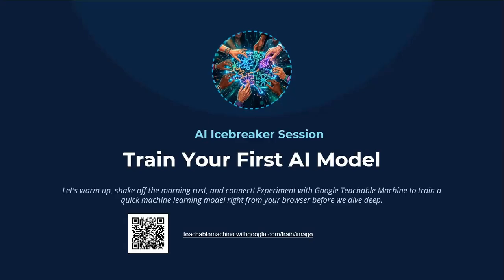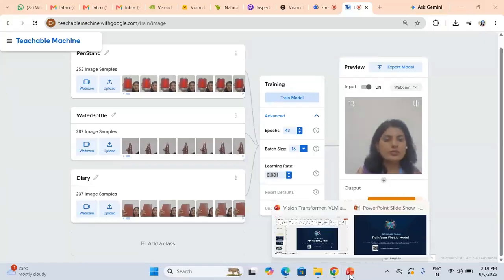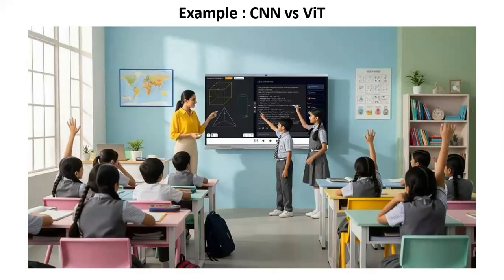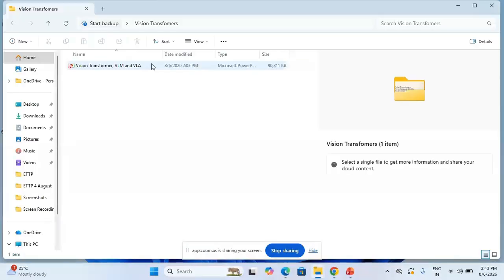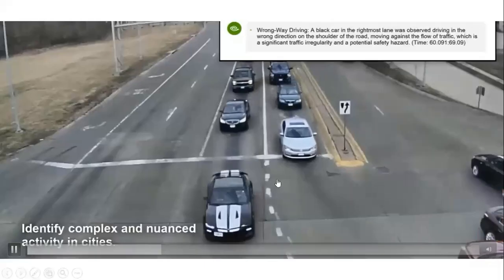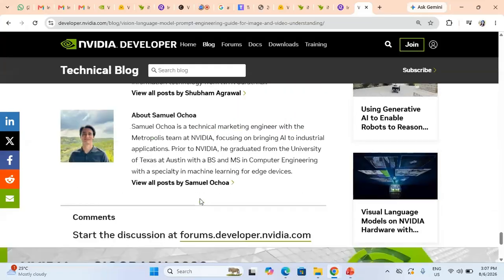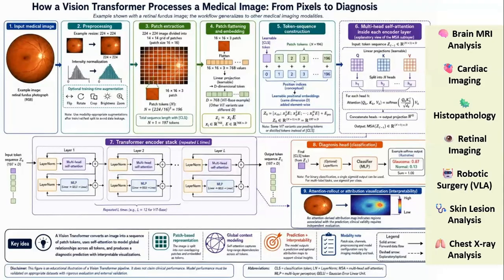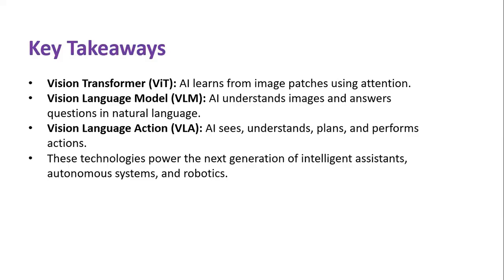ETTP Expert Session on Teachable MC and VLM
Teachable Machine
Vision Transformer
Vision Language Model
Vision Language Action Model